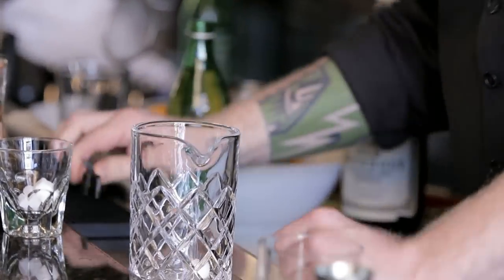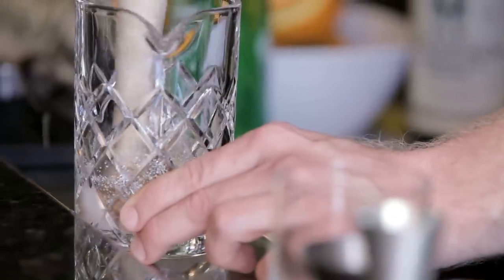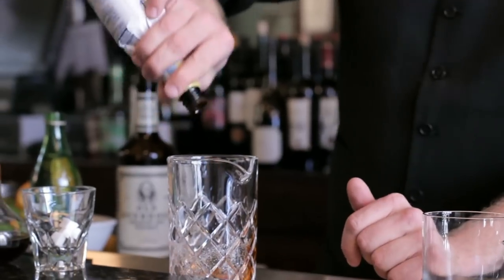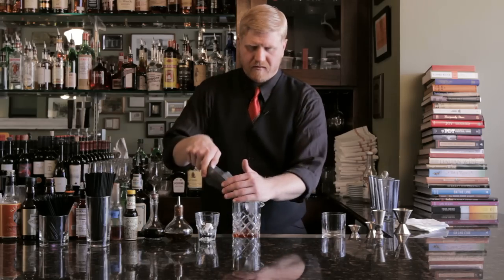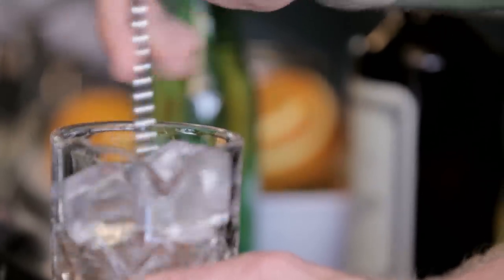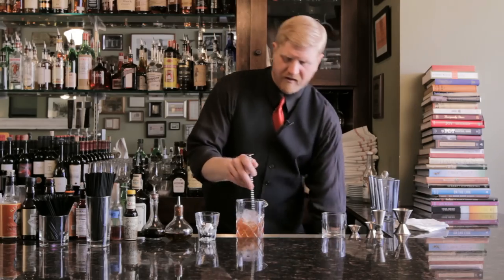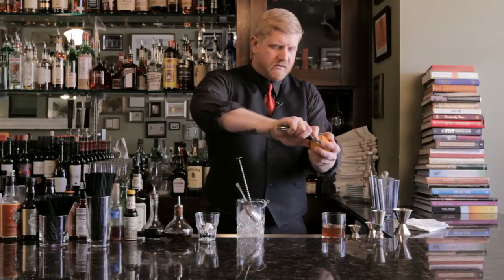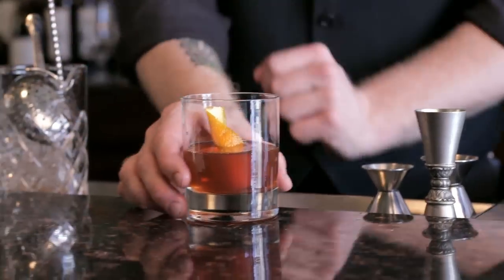How to make an Old Fashioned (classic) - DrinkSkool Cocktails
BAR Master Ryan Maybee demonstrates how to make an (Old) Old Fashioned.

(Old) Old Fashioned Recipe:
In mixing glass add;
1 sugar cube
splash of club soda
muddle thoroughly
add 4-5 dashes of Angostura bitters
2oz Rye Whiskey
Add ice and stir thoroughly
Strain into pre-chilled rocks glass (without the rocks)
Garnish with Orange zest